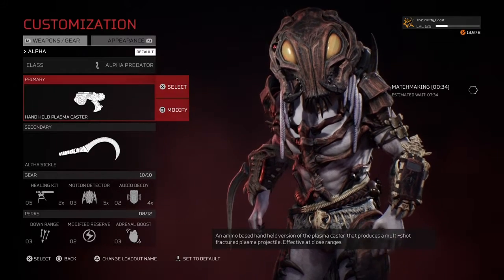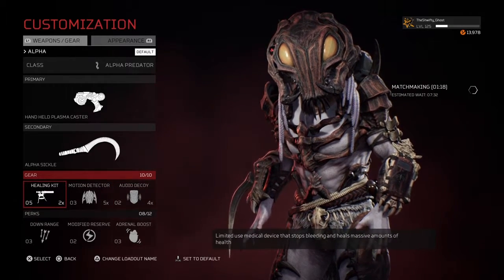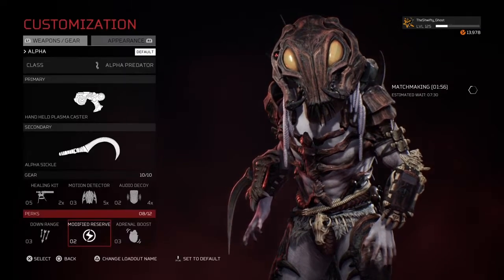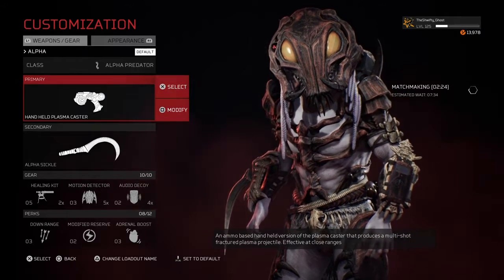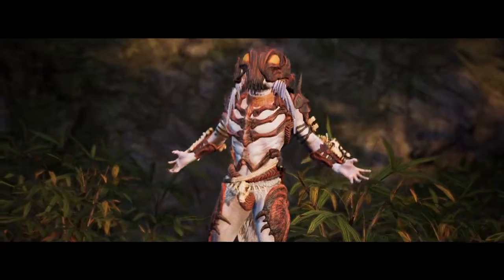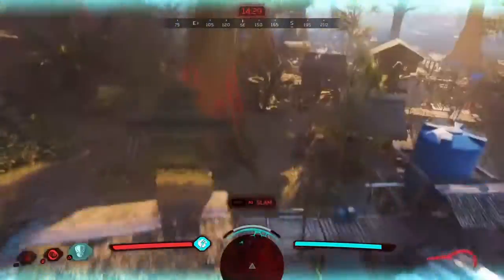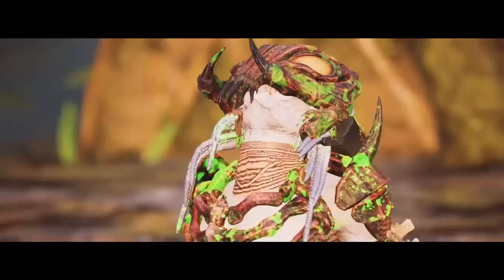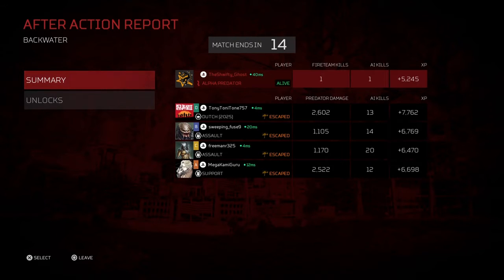Predator hunting grounds alpha predator